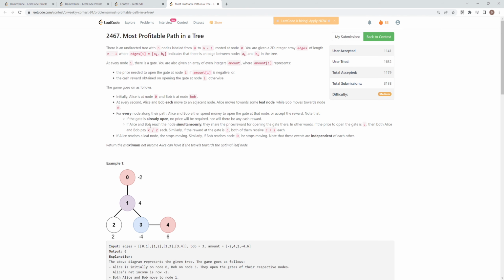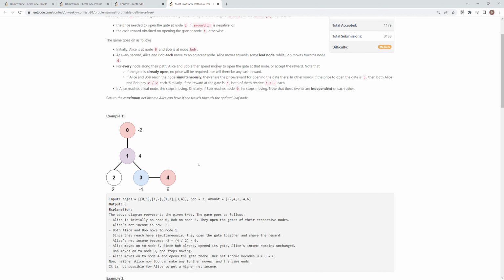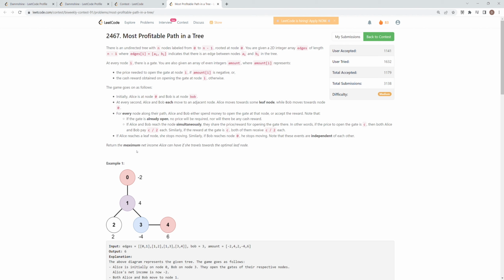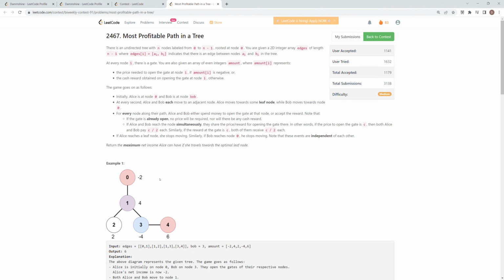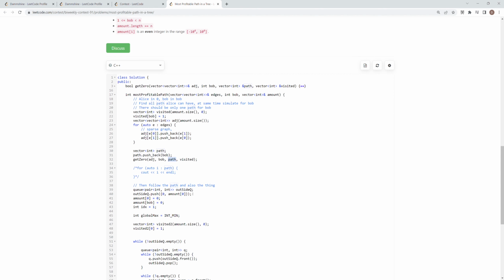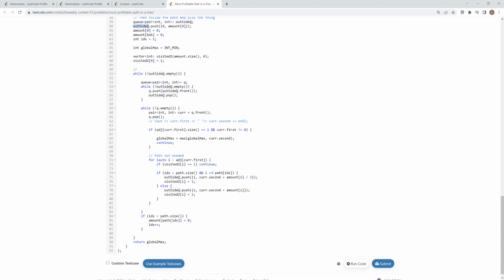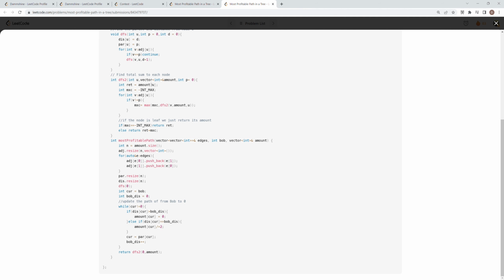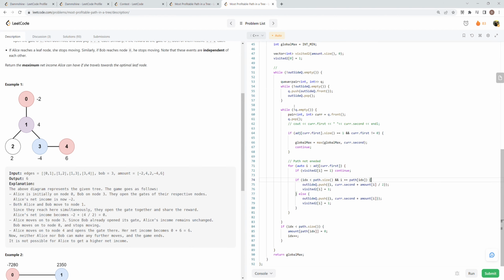Most Profitable Path in a Tree